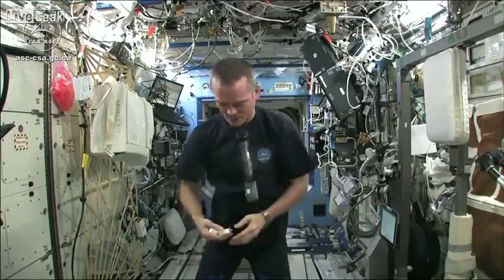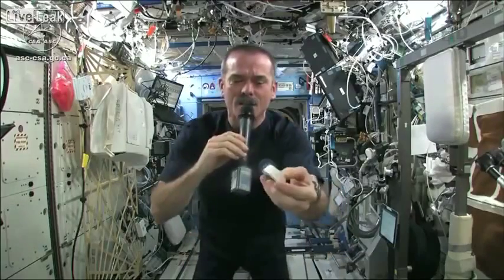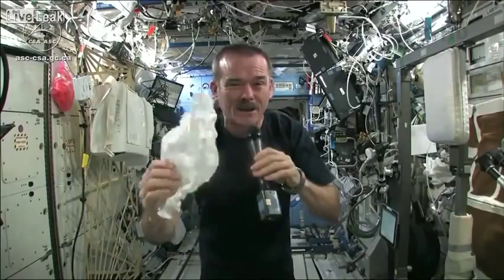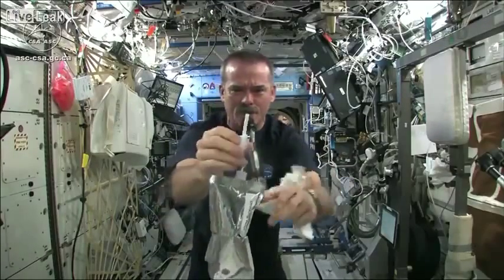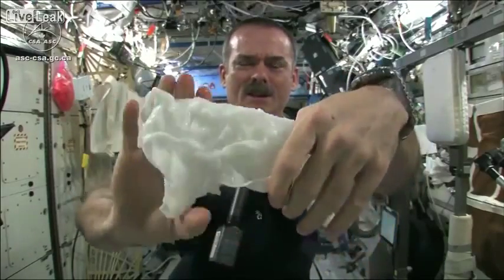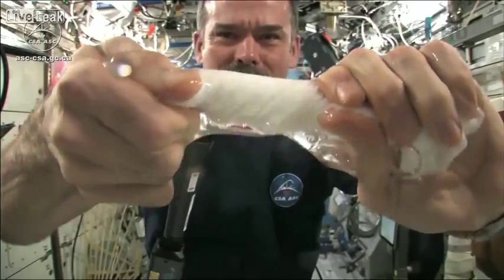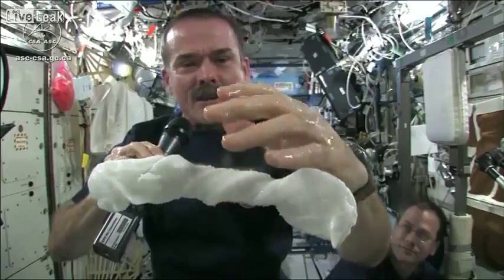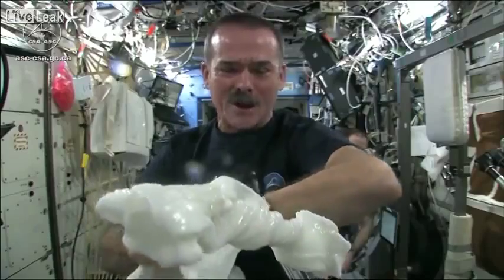Wringing a Wet Towel in Orbit - VideosScience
-Science & Technology Videos-

What happens if you wring out a wet towel while floating in space?

The water shouldn't fall toward the floor because while orbiting the
Earth, free falling objects will appear to float.

But will the water fly out from the towel, or what?

To find out and to further exhibit how strange being in orbit can
be,
Expedition 35
Commander
Chris Hadfield
did just this experiment last week in the
microgravity
of the Earth orbiting

As demonstrated in the
above video, although a few drops do go flying
off, most of the water sticks together and forms a unusual-looking cylindrical
sheath in and around the towel.

The self-sticking
surface tension
of water is well known on Earth, for
example being used to create
artistic water cascades
and, more generally,
raindrops.

Wringing a Wet Towel in Orbit
Wringing a Wet
Towel in Orbit
Wringing
NASA